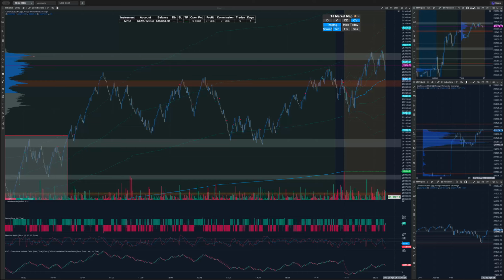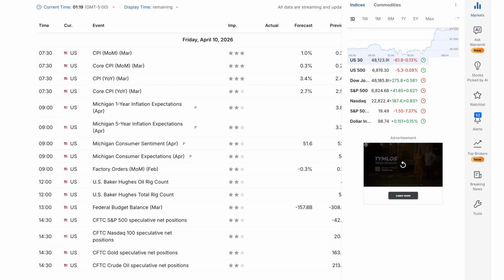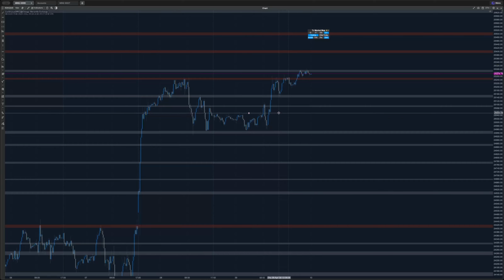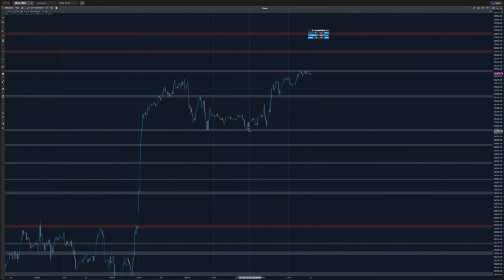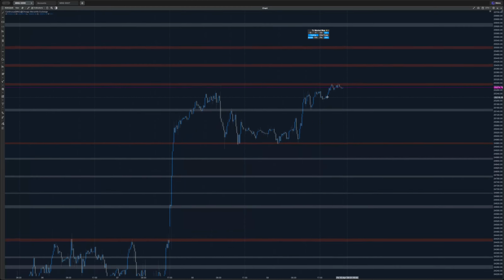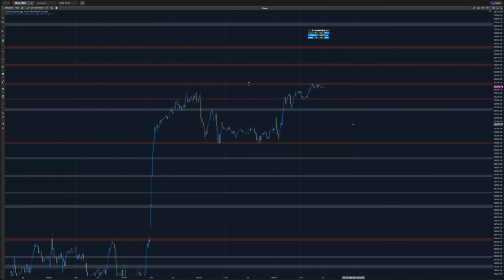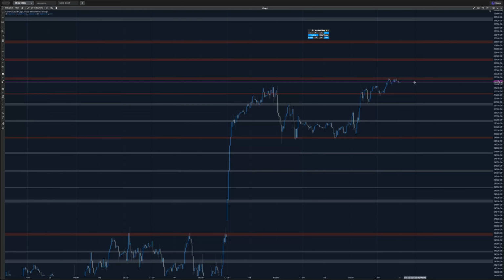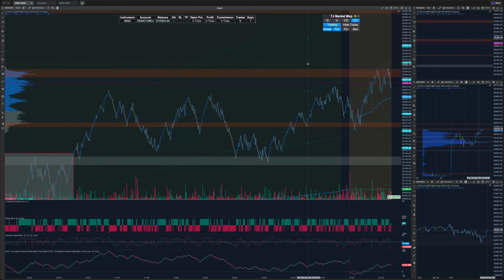[10 Apr 2026] Morning Market Prep: CPI Volatility & 15-Minute Rejection Levels | Trader Jan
Fellow Trader,

In today's morning market prep, we analyze the upcoming CPI data release and its expected impact on NQ volatility. We'll identify key historical support and resistance zones, including a significant level from February, and define our trading bias for the Friday session.

Watch how the TJ Market Map helps to identify the location and the TJ Liquidity Battle Dashboard confirms the entry opportunity.

- Macro Watch: CPI data release at 7:30 Chicago time and stay-out policy.
- Location Review: Validating levels from Feb 26th acting as current resistance.
- Scenario Planning: Defining Bullish, Bearish, and Range bias based on breakout levels.
- Mindset Check: Maintaining discipline and process after yesterday's difficult session.

TIMELINE:
00:00 - Introduction & Session Date (April 10, 2026)
00:53 - Macro Watch: CPI Data Warning & Institutional Jumps
01:58 - Chart Setup: Historical Levels & Daily Extremes
04:11 - Long-term Support: Validating levels from Feb 26th
06:18 - Defining Daily Scenarios: Bullish, Bearish, and Range bias
06:35 - Final Preparation & Persistence Mindset

🔍 Key Tools & Indicators Featured:
- TJ Account Statistics: HUD to show live performance of trading account.
- TJ Trade Visualizer: Helper to visualize the trade on the chart.
- 200 Delta Chart for Trade executions.

📊 Instruments: Nasdaq Micro / MNQ Futures (CME)